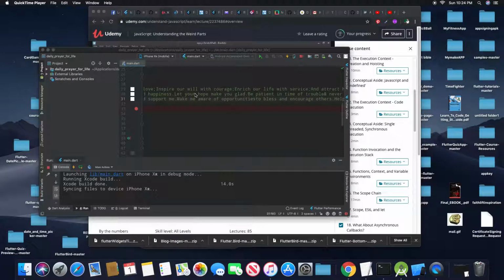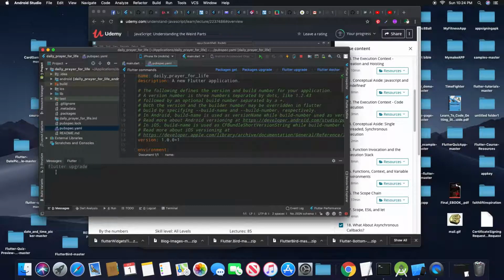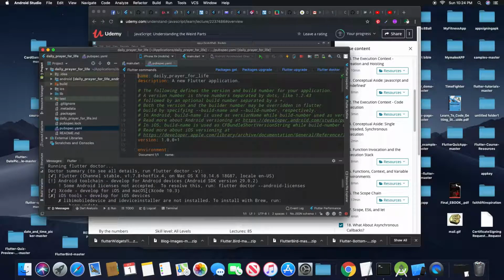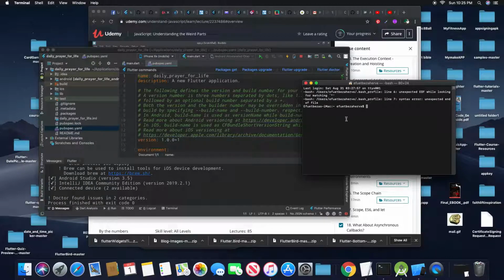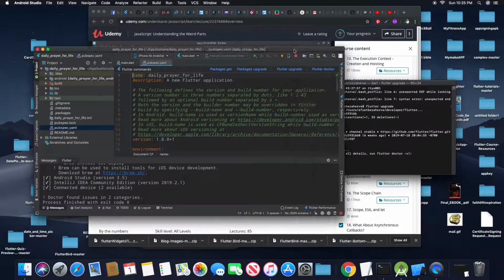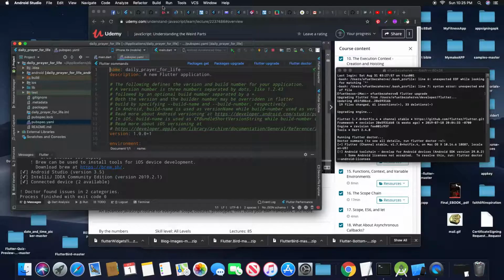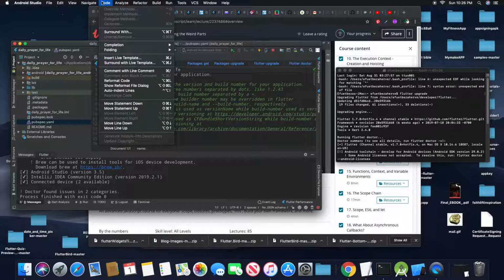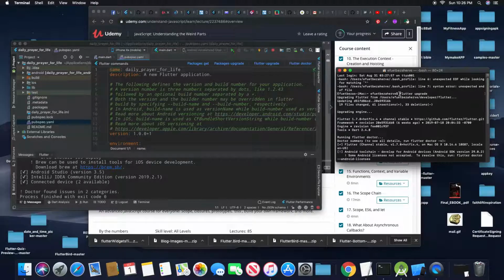HOW TO UPGRADE FLUTTER